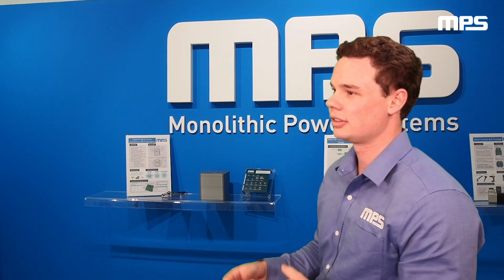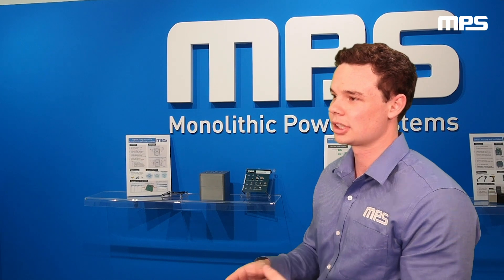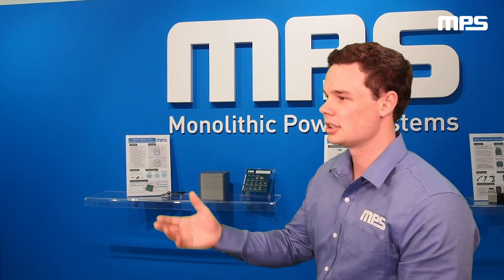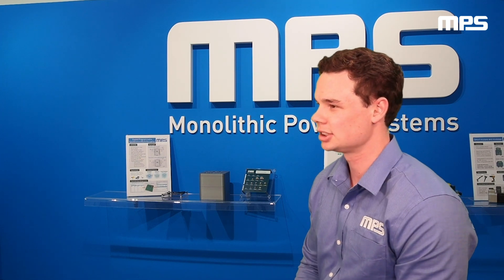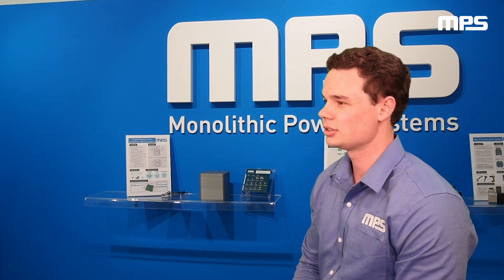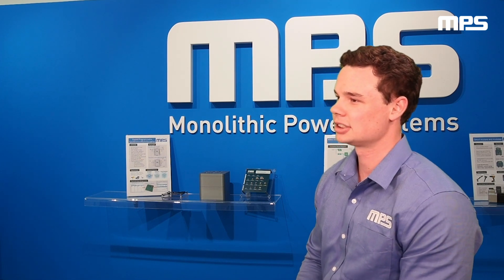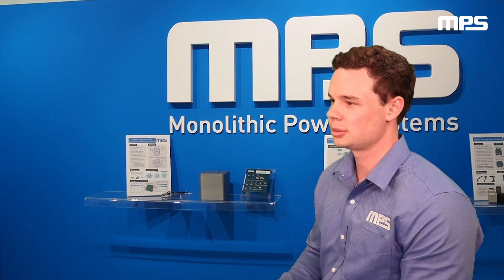Power Modules Expert Commentary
Power modules lower BOM cost and shorten design time to help engineers meet the evolving needs of a variety of applications. Programmability, ease of use, and small package sizes are some of the key advantages that make this possible. This short video explores the unique benefits of using MPS power modules in your system.